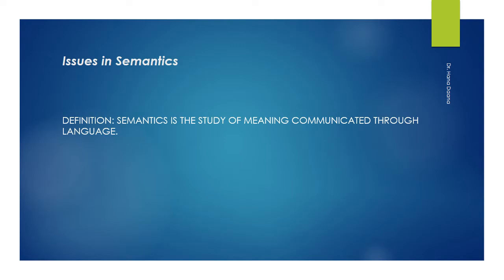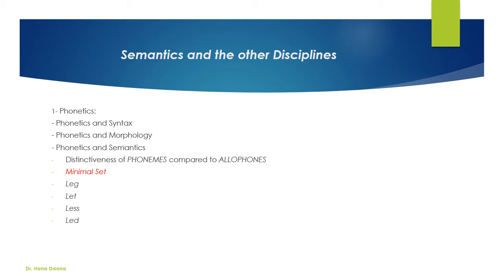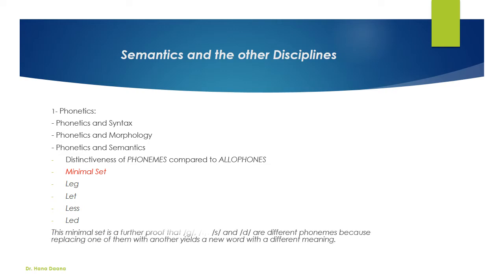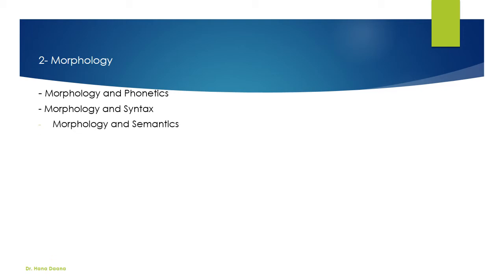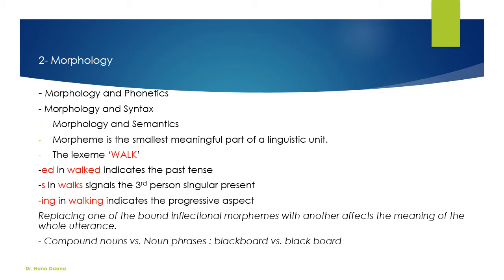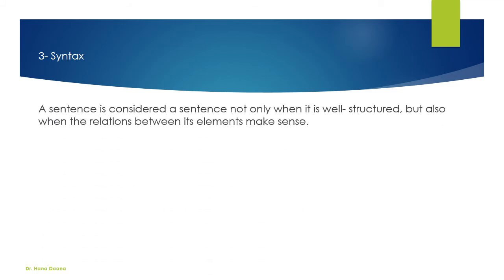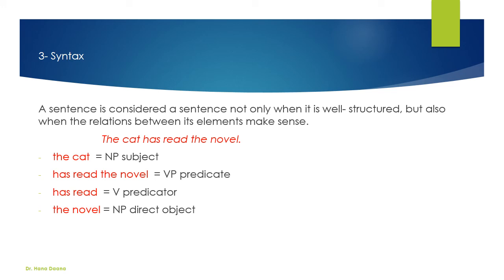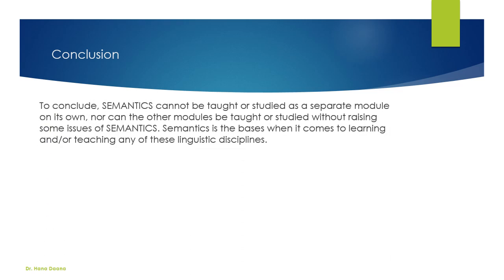Issues in Semantics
This is the first semantic session.  I hope you find it informative.